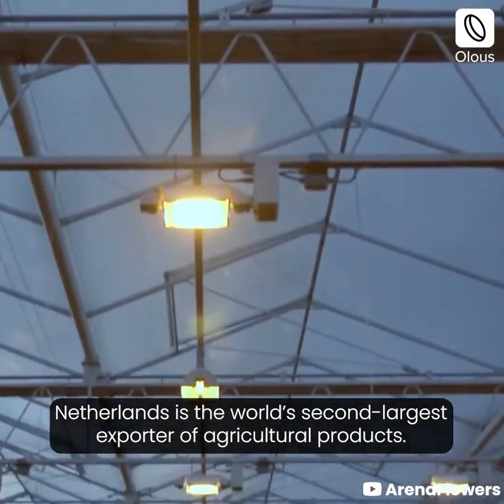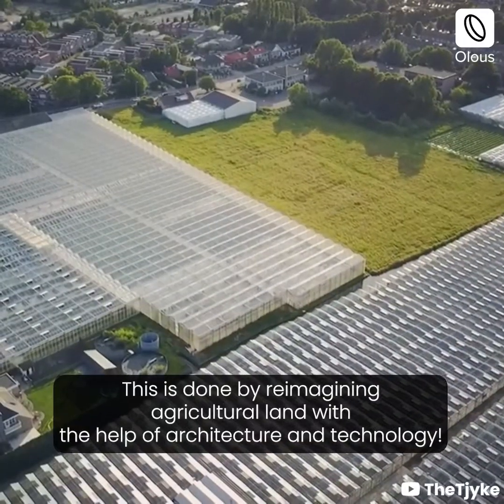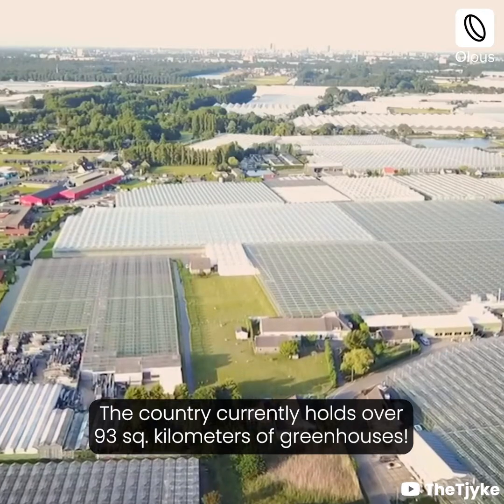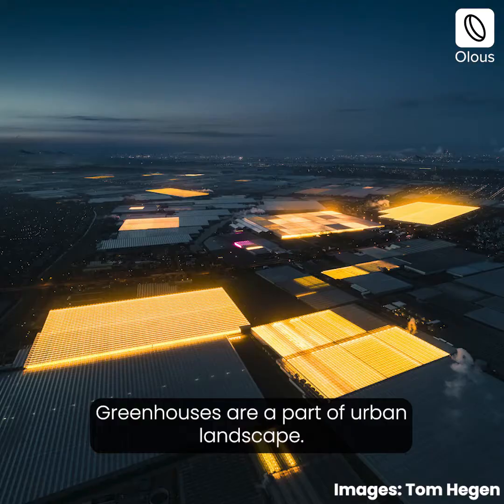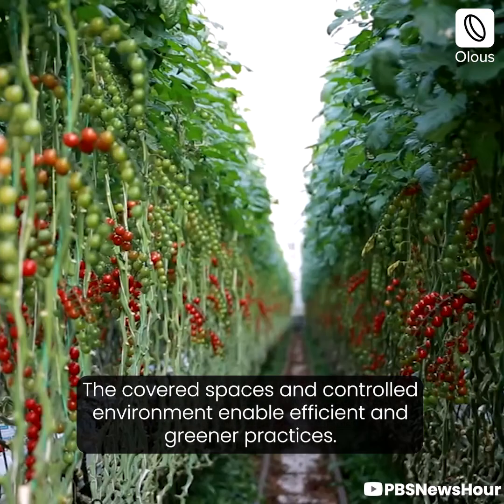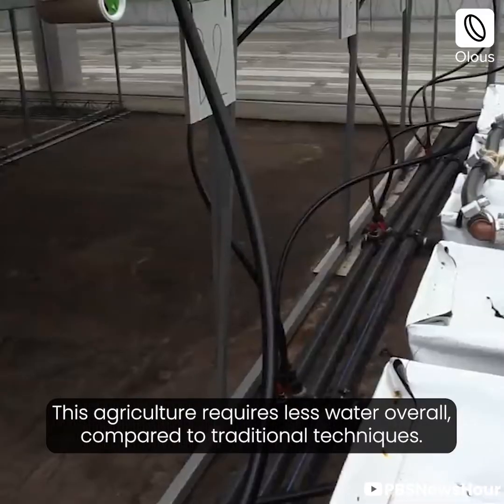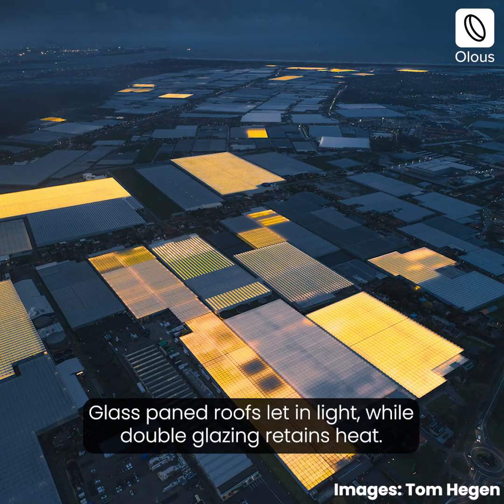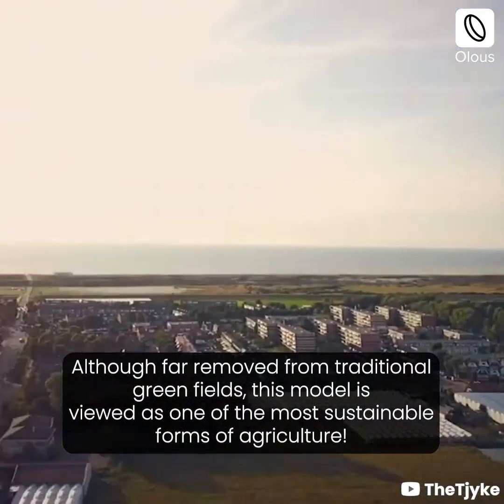Agriculture in the Netherlands!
What’s so special about agriculture in the Netherlands?